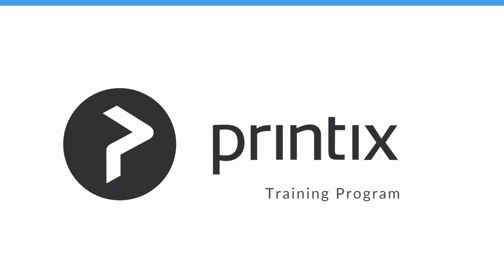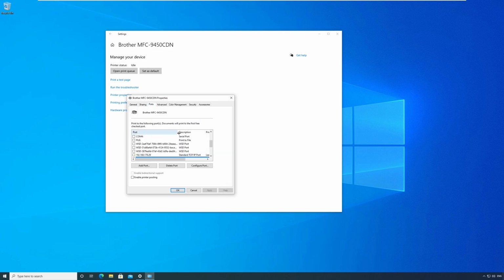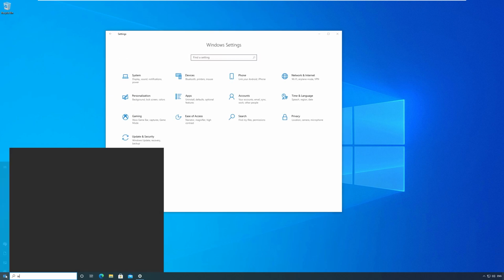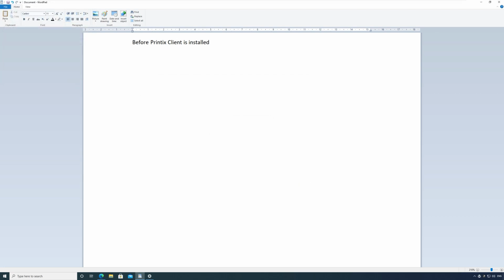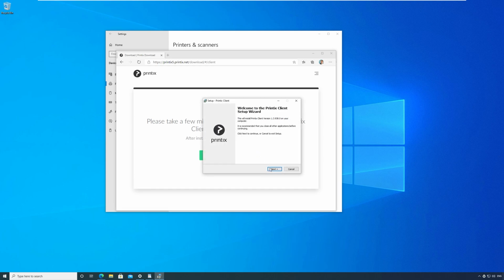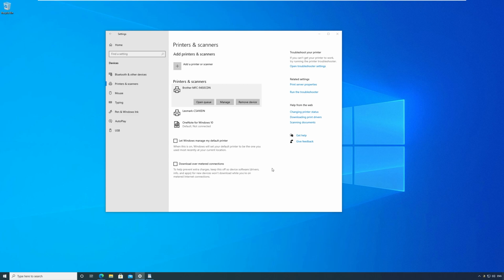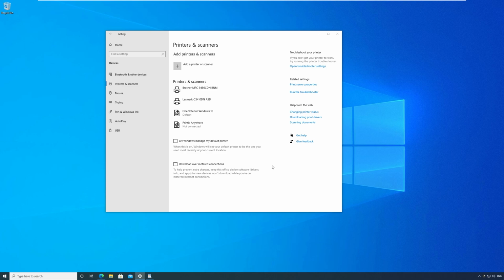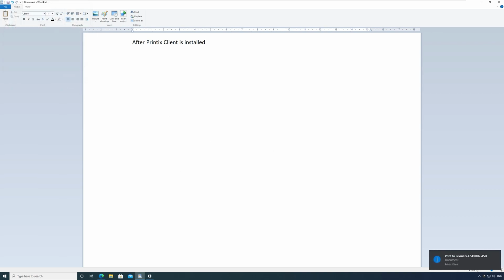Installing Printix Client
Introduction to installing Printix client and what this means to existing print queues.

Printix is a leading provider of global cloud-based print management software.  Printix is Microsoft Preferred Partner and Google Chrome Enterprise Recommended.

Manage printing smarter for the modernworkplace, to save time and money. Print anytime, anywhere from any device to any printer.